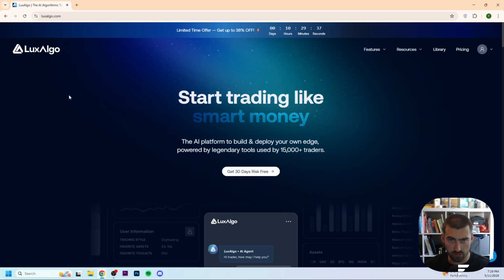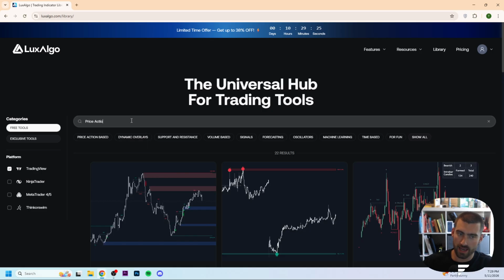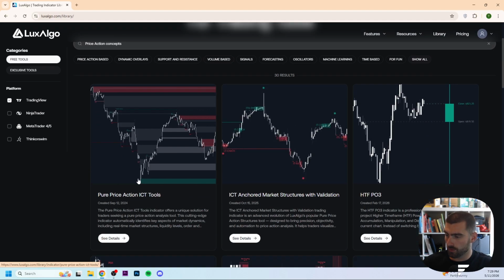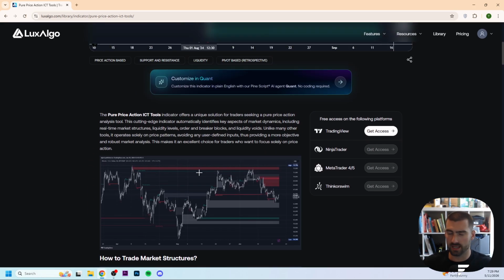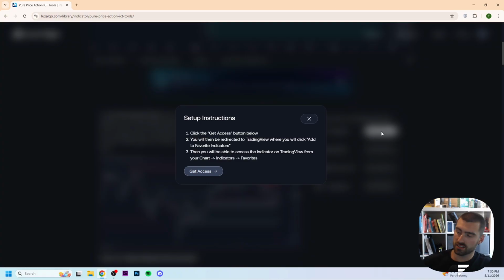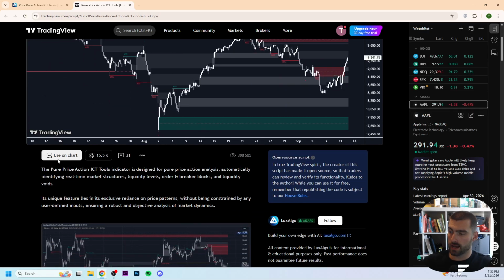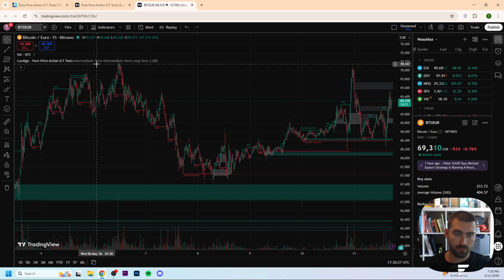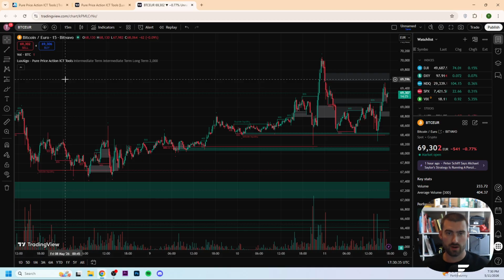How to Use PRICE ACTION CONCEPTS Indicator by LuxAlgo (Easy Guide 2026)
How to Use PRICE ACTION CONCEPTS Indicator by LuxAlgo (Easy Guide 2026) – what if you could have all the most powerful price action signals and patterns automatically plotted on your charts in real time in 2026? In this beginner-friendly tutorial, we walk you through every single step of setting up and using the Price Action Concepts indicator by LuxAlgo. From installing and configuring the indicator on your TradingView charts, to identifying key market structure shifts, break of structure signals, swing highs and lows, and high-probability reversal zones, combining Price Action Concepts with other LuxAlgo tools for maximum trade confluence, and building a clean and effective price action strategy that works across any market and timeframe — this guide covers everything you need to read and trade pure price action like a professional in 2026. Elevate your price action trading with LuxAlgo today!